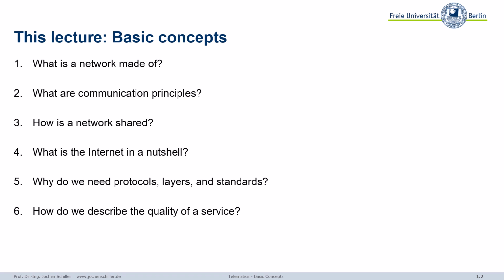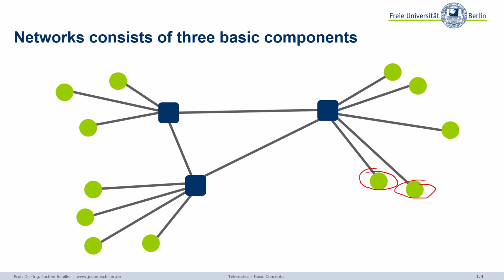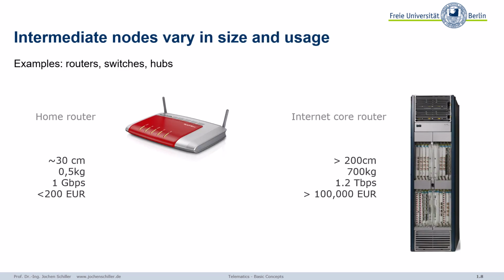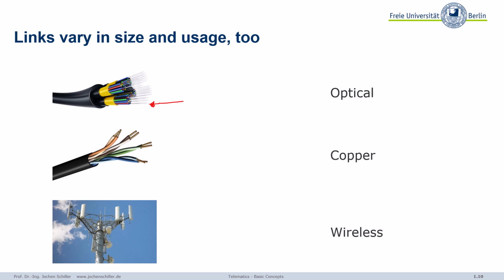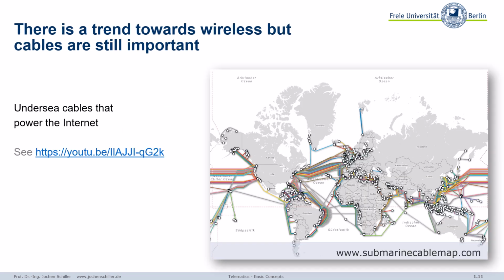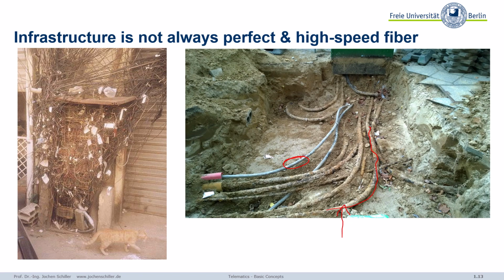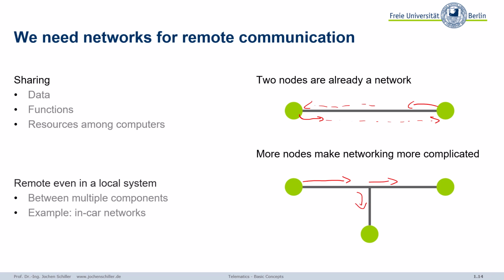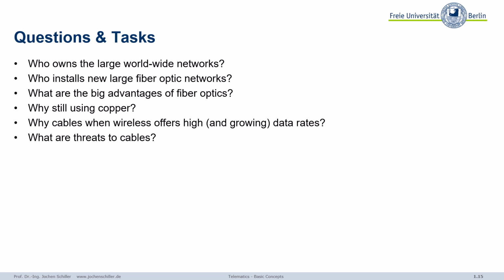01_BasicConcepts_1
00:00 - Telematics Chapter 1  Communication Networks: Basic Concepts
00:10 - This lecture: Basic concepts
01:18 - This lecture: Basic concepts
01:25 - Networks consists of three basic components
03:08 - End-systems: send and receive data
03:42 - End-systems vary in size and usage
04:51 - Intermediate nodes: forward data
05:23 - Intermediate nodes vary in size and usage
06:50 - Links: connect end systems and intermediate nodes
07:19 - Links vary in size and usage, too
10:14 - There is a trend towards wireless but  cables are still important
11:24 - Happens quite often …
12:39 - Infrastructure is not always perfect & high-speed fiber
13:50 - We need networks for remote communication
16:25 - Questions & Tasks